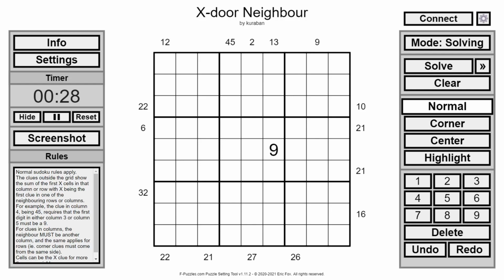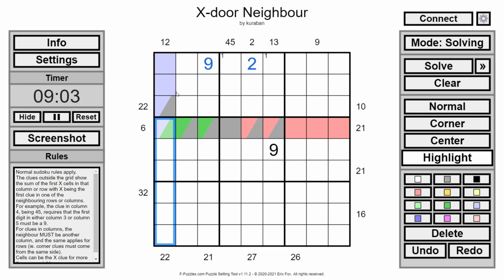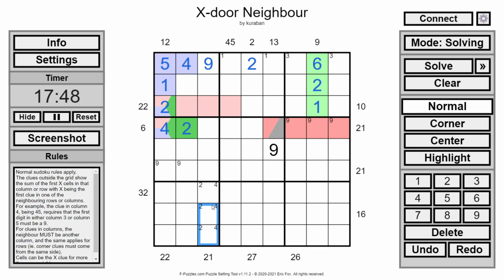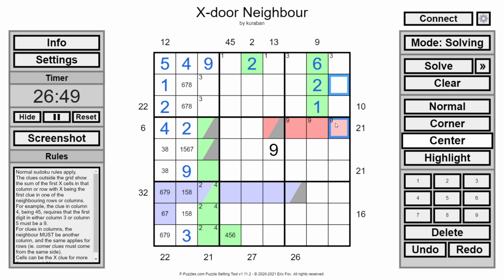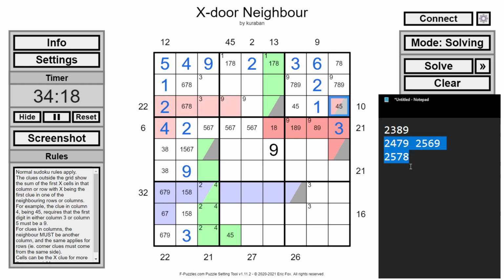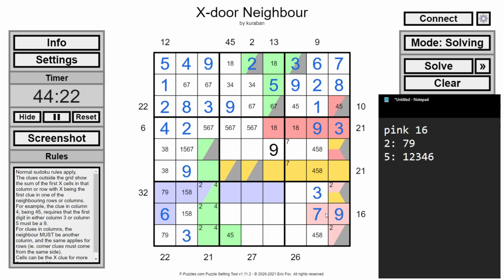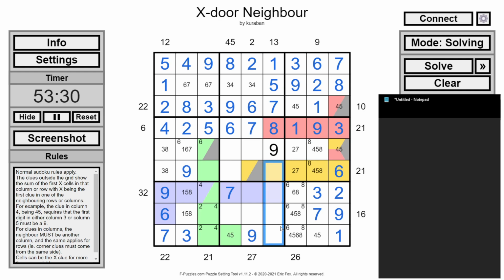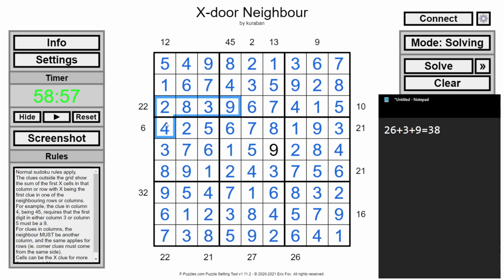"X-Door Neighbour [9x9]" by kuraban